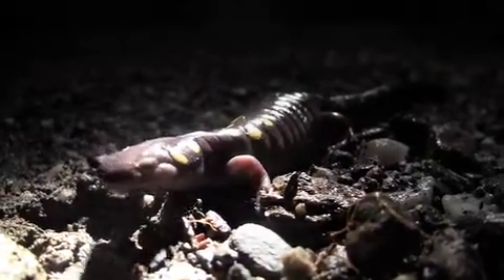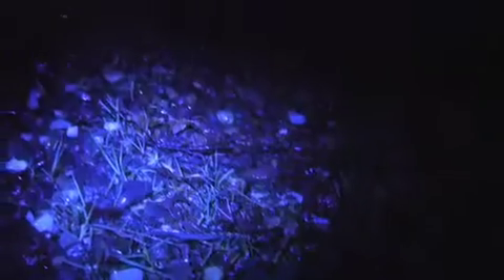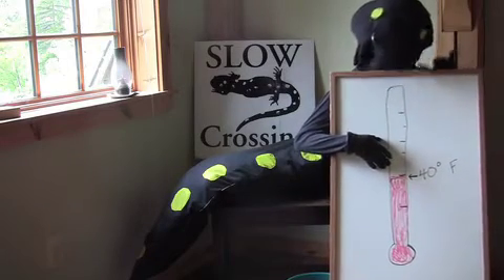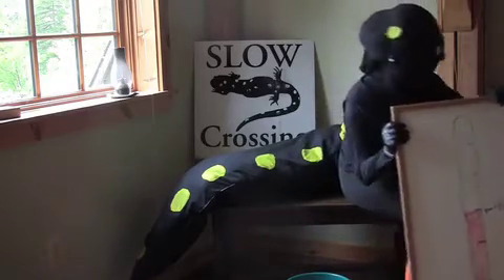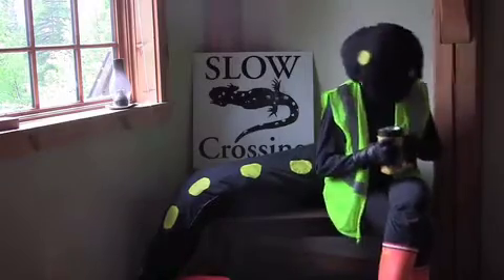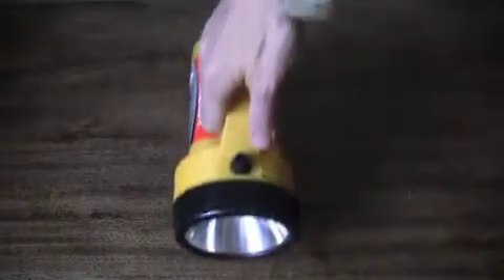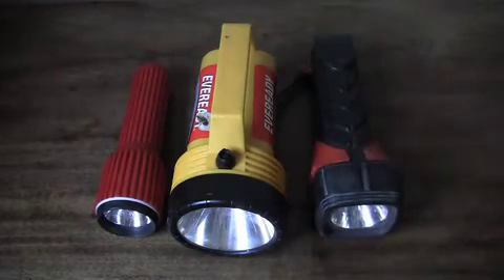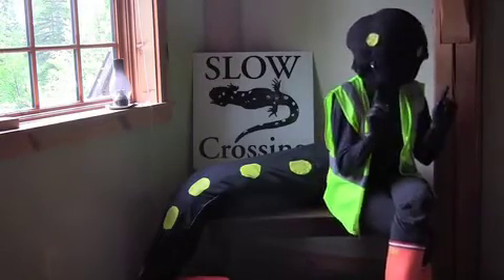Salamander Crossing Brigade Training: Getting Ready!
What are amphibian migrations all about?  What do you need to know the help salamanders reach their breeding pools safely? This video covers what you'll need to know and prepare before you head out on a migration night.